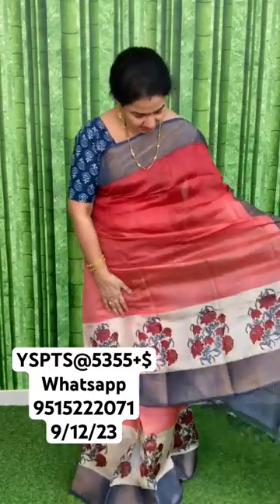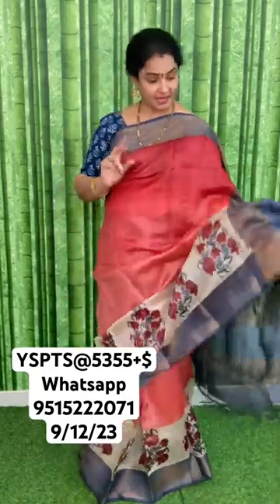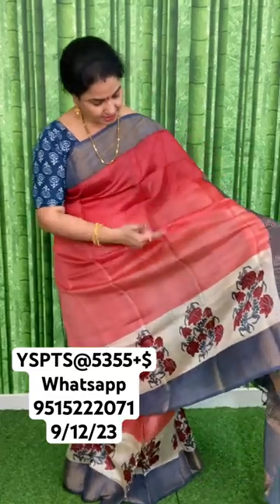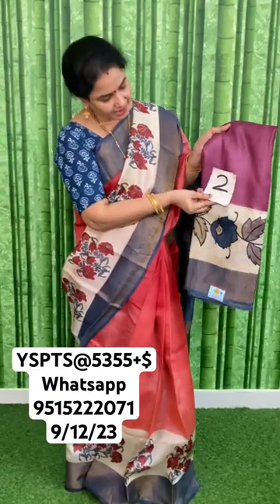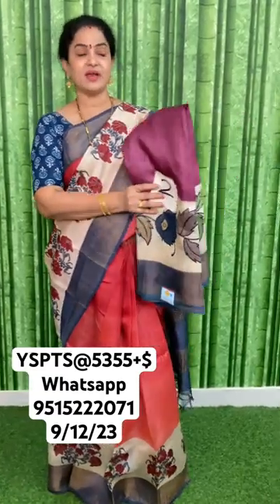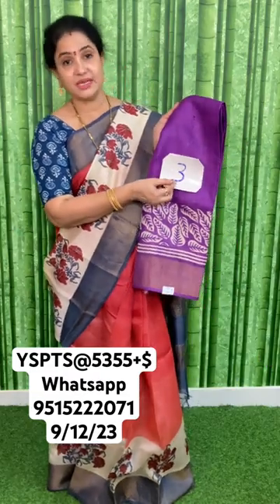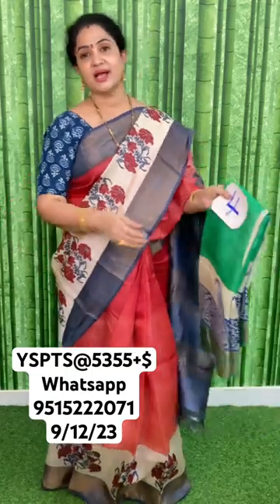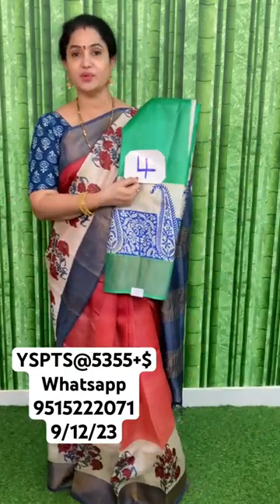Pure Tussar Silks Sarees At Best Price 5355+$. 9515222071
(OR)